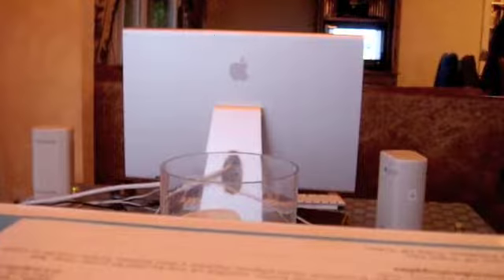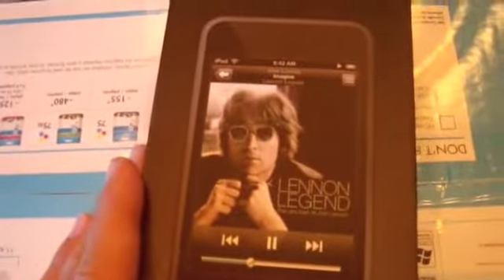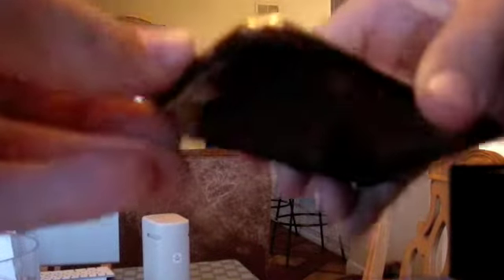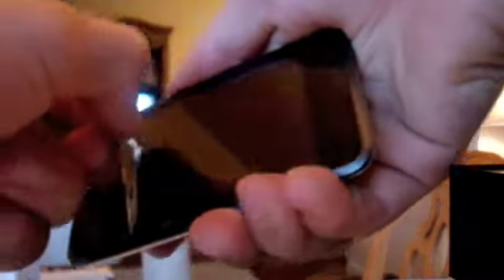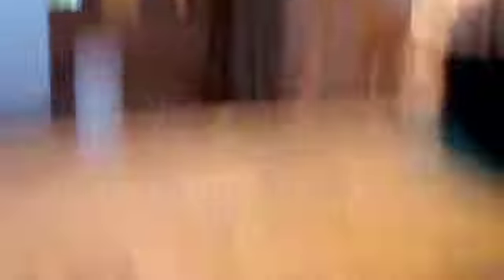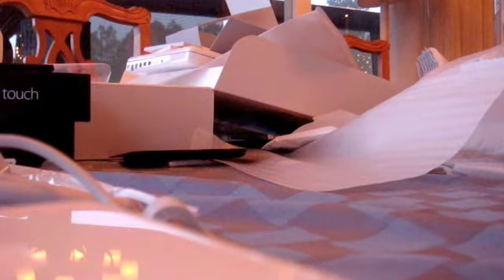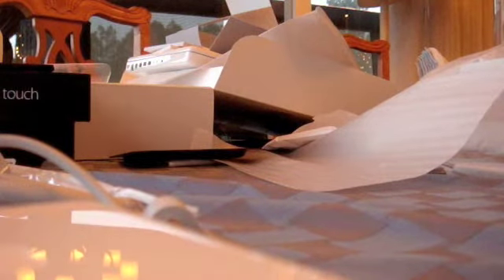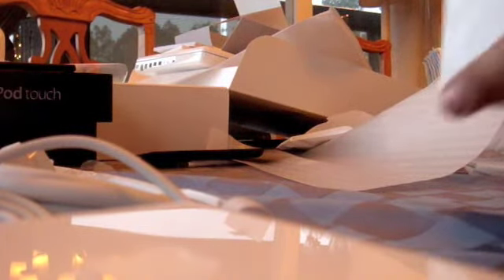Unboxing video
new technology that i have